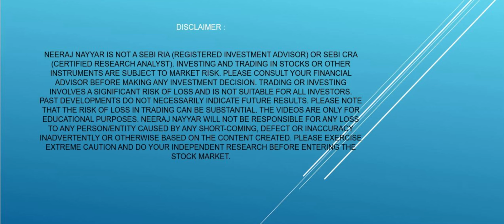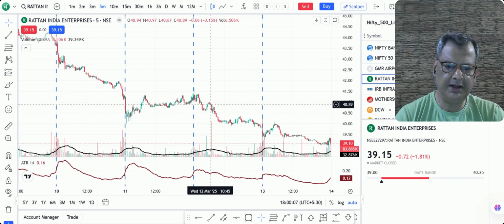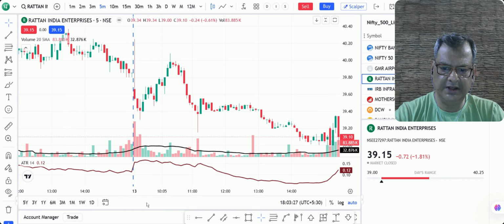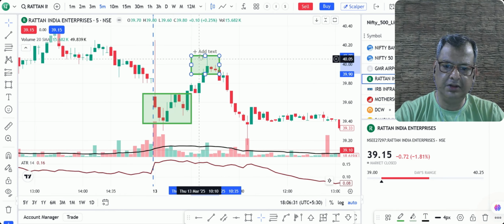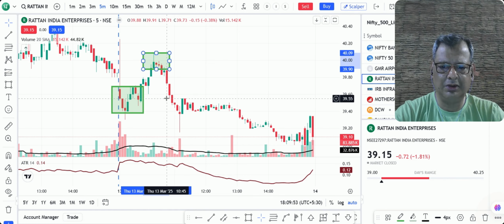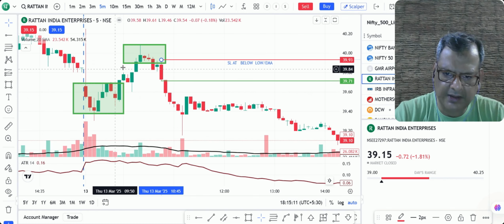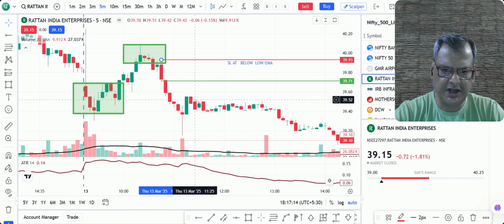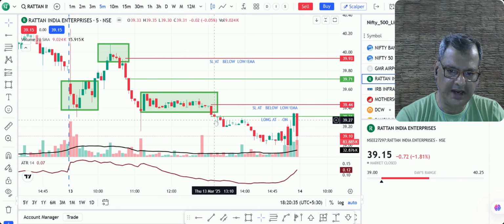How to trade Intraday using Price Action Bar by Bar - 7 (Price Action Trading)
@tradinglifestylehub Hi Friends , I bring you a video on How to trade Intraday using Price Action Bar by Bar-7 (Price Action Trading). I will explain each candle that forms , how to look at those, market context , when to enter, where to place your stop loss and possible targets.

Register for my Free Webinar: How to Trade Profitably In 90 Days + 121 Consultation + V.I.P Community Access by clicking on the link :